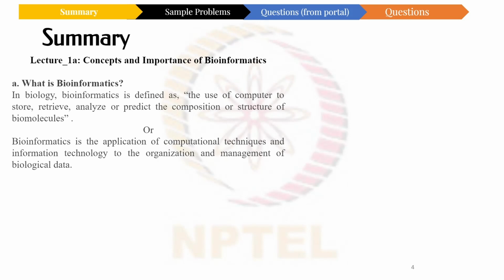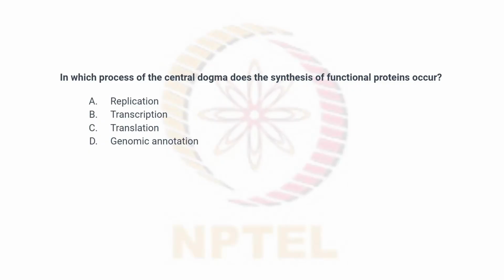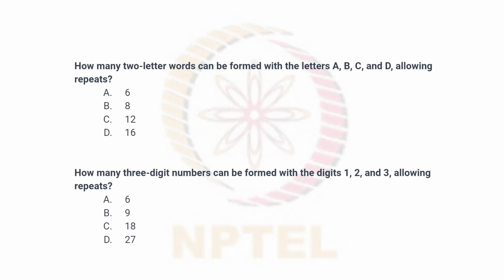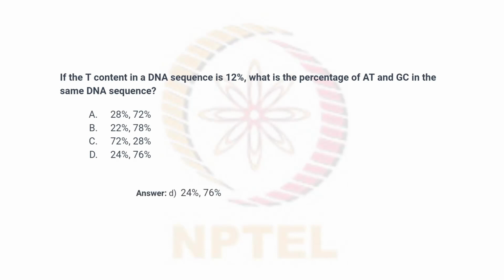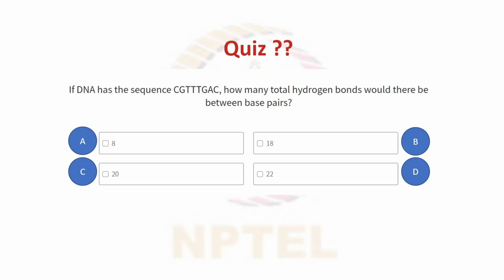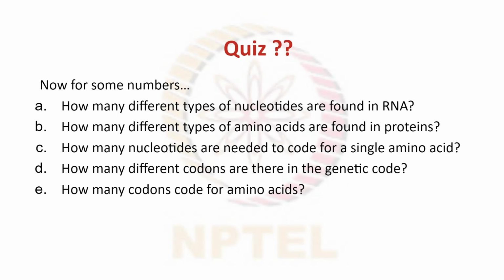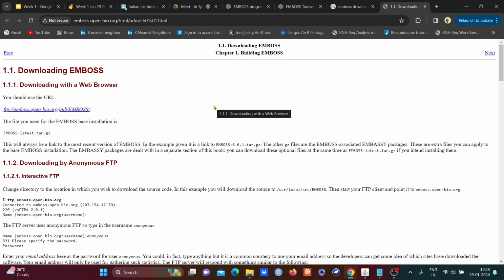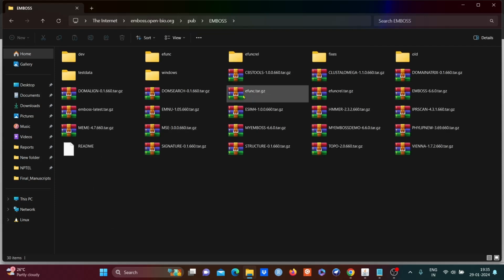BioinformaticsNPTEL Week 1 2024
The Video includes summary , sample problem solving and demo to EMBOSS tool.